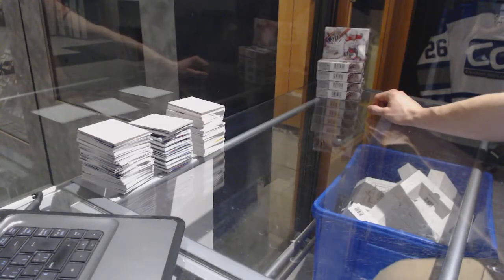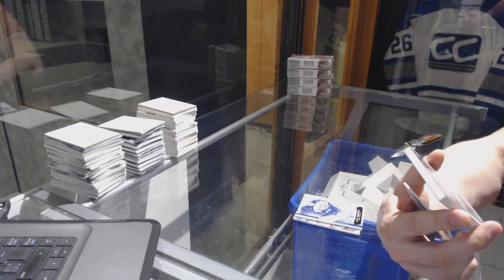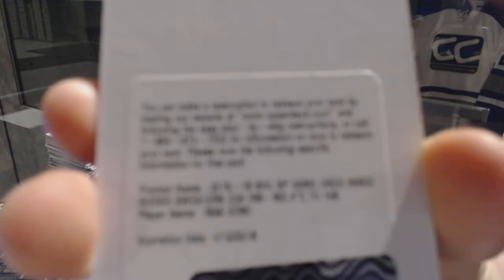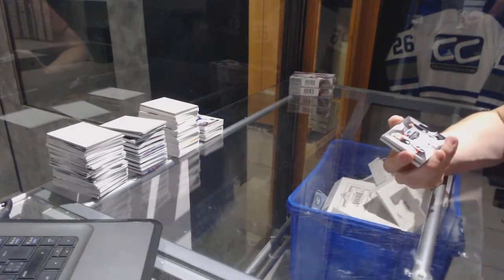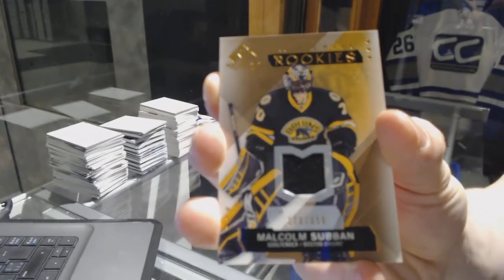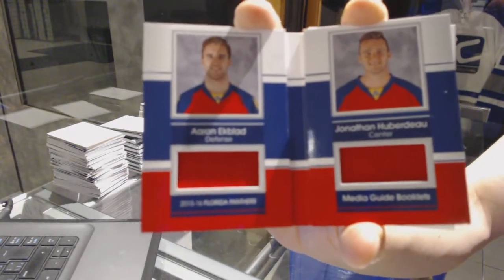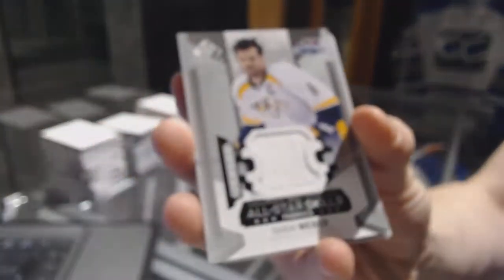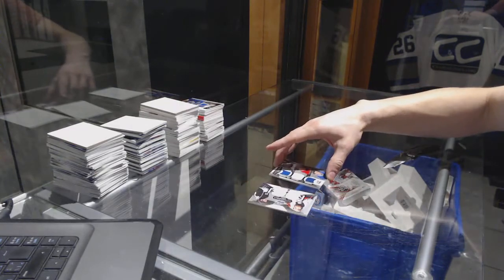15-16 UD SP Game Used Hockey 5 Box Half Case Break - C&C 7228